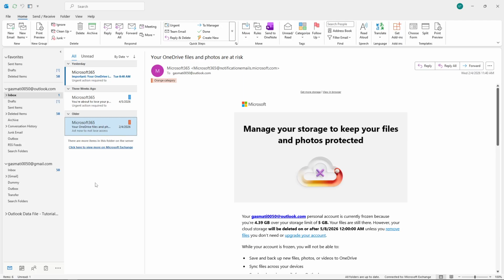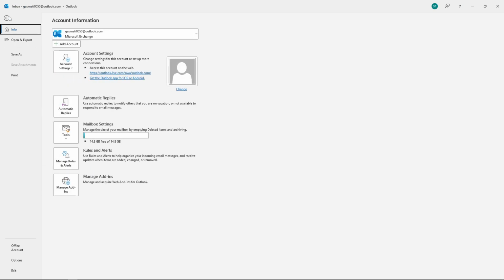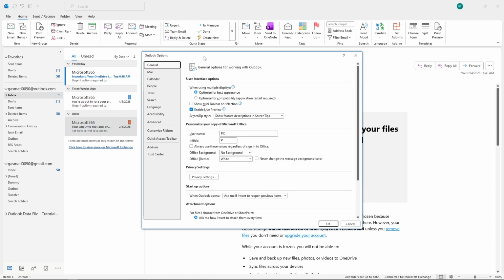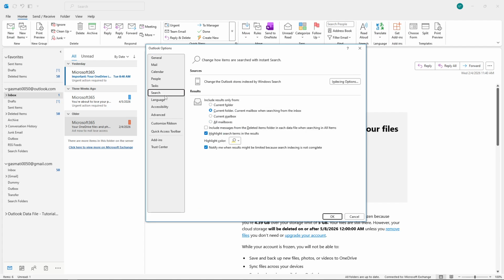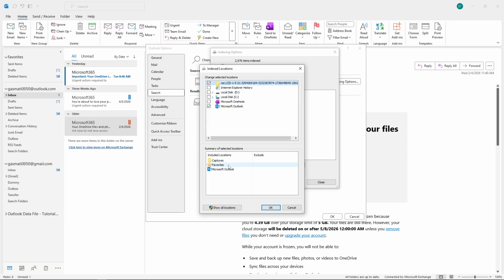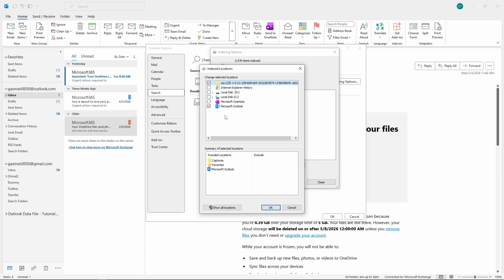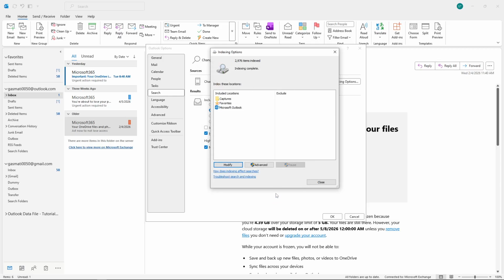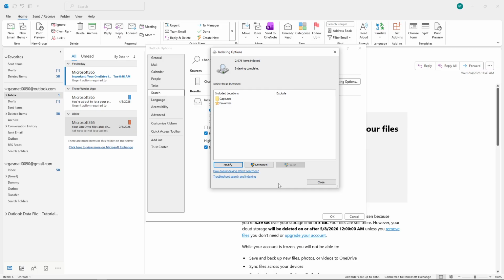How To Stop Search Indexing In Outlook (Tutorial 2026)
By the end of this video, you’ll know how to stop Outlook search indexing, disable search indexing in Outlook, prevent Outlook from indexing emails, turn off indexing for Outlook search, manage Outlook search indexing settings, reduce Outlook indexing activity, troubleshooting Outlook search indexing, halt email indexing Outlook desktop app, fix slow Outlook search indexing, configure Outlook search indexing options, completely disable Outlook search feature, stop indexing specific Outlook data